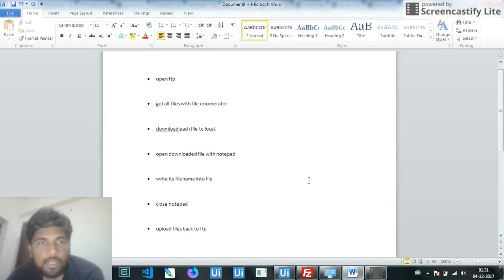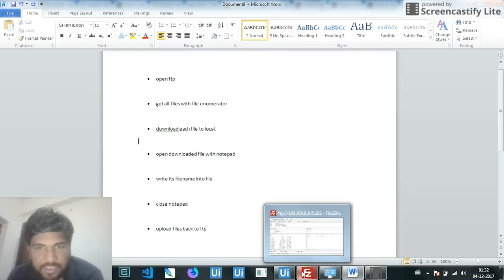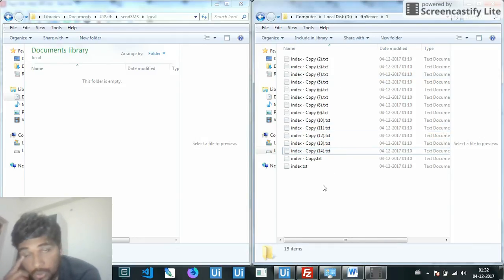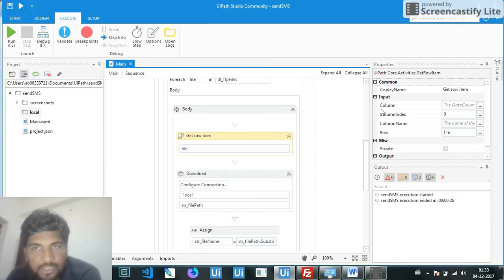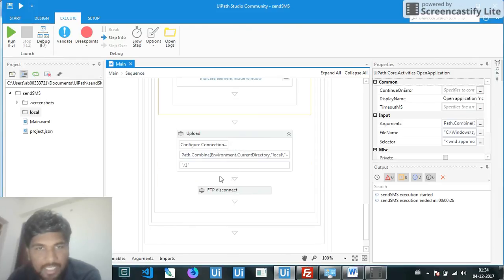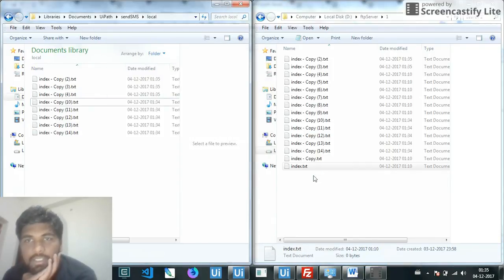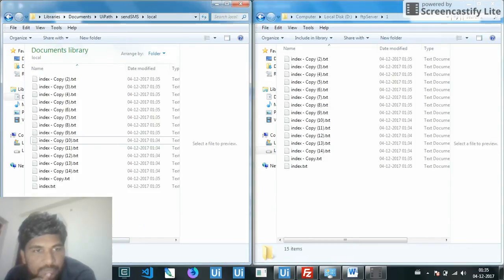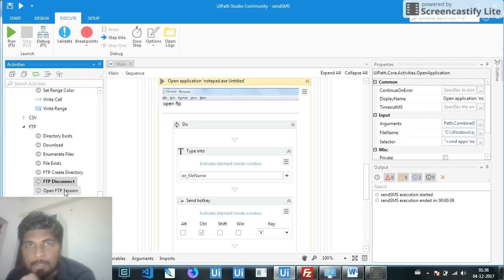UiPath How to use ftp activities in Uipath|File transfer with Ftp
In this video we are going to learn how to use FTP with uipath for automation...